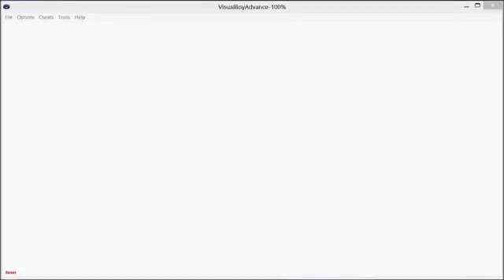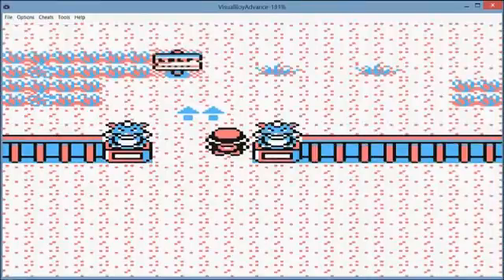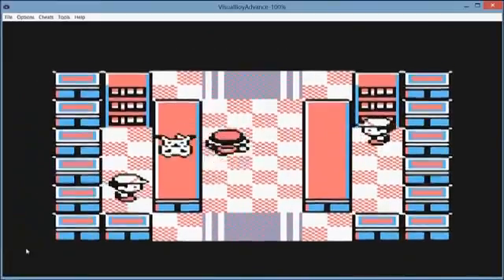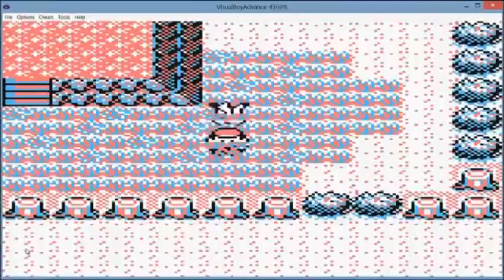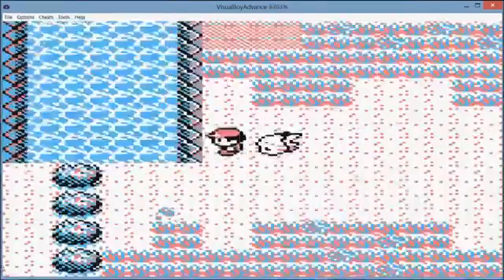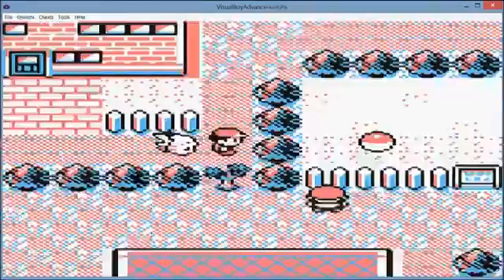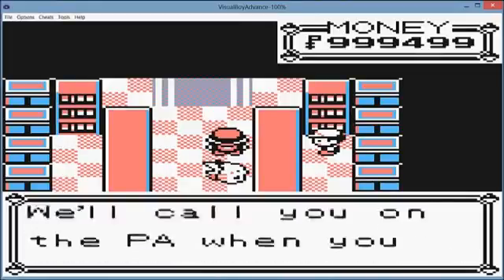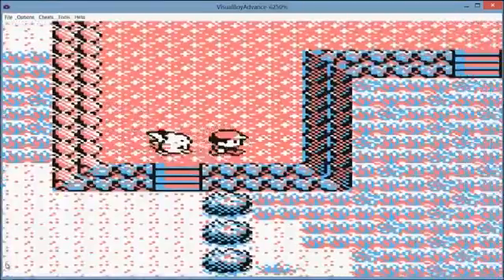Pokemon Yellow Glitches: Part 9 Unlimited in the Safari Zone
After quite a while, I finally made another Pokemon Yellow glitch video. This time, it is a relatively small and often overlooked one. It lets you go all around the .

I have fun with the occasional video about various glitches in Pokemon Yellow. For the most part, I have not seen these glitches elsewhere on YouTube as of .

For the one hundredth video uploaded on my channel, I decided to remake one of the first videos that I made, with a little better quality. I go through an aspect of .